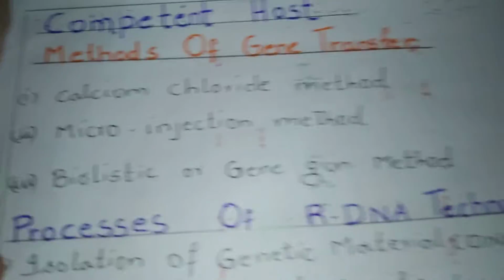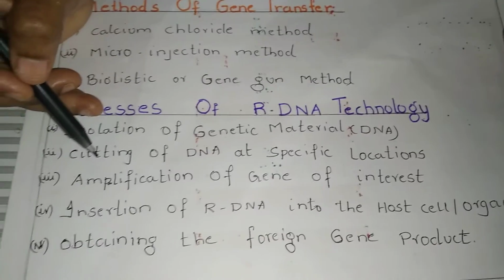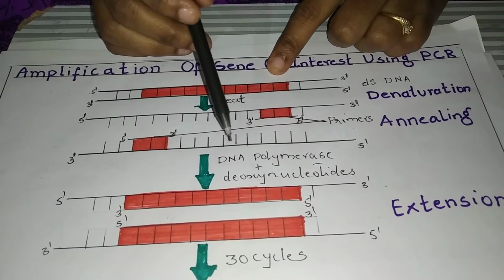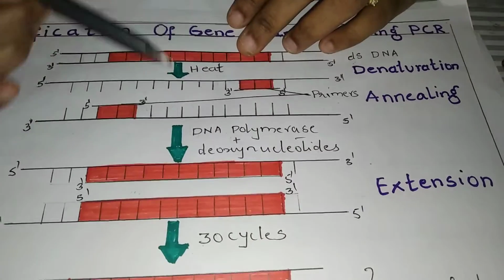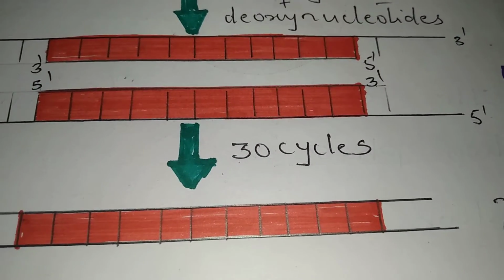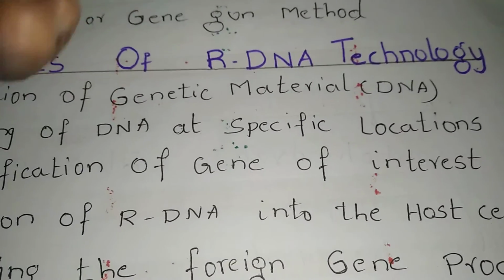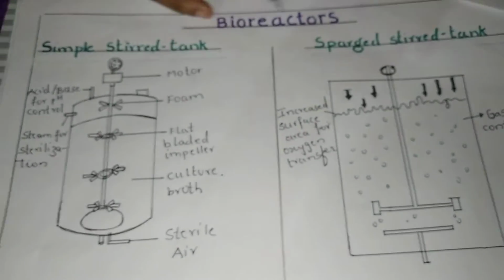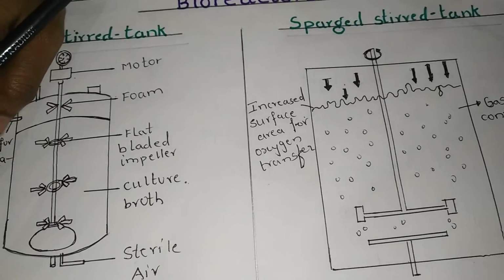Botany class for senior intermediate